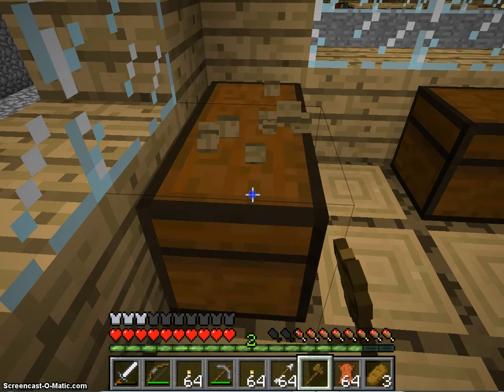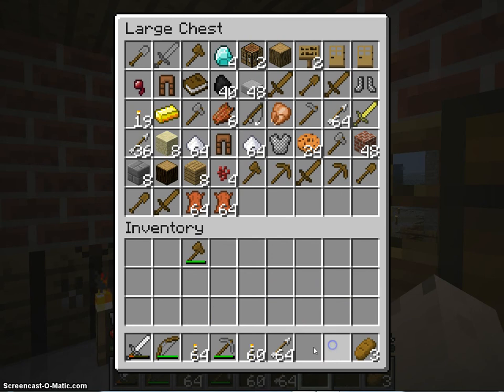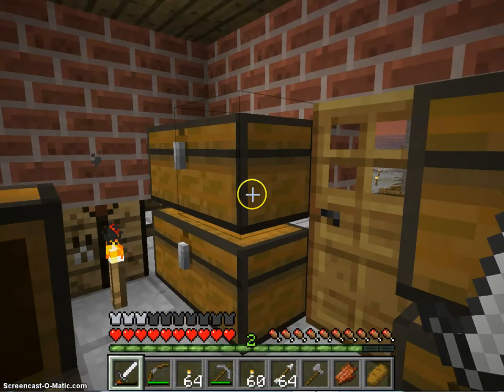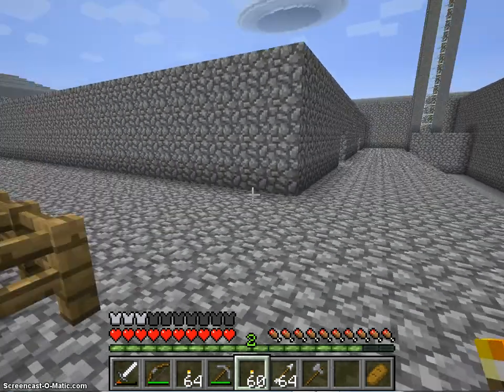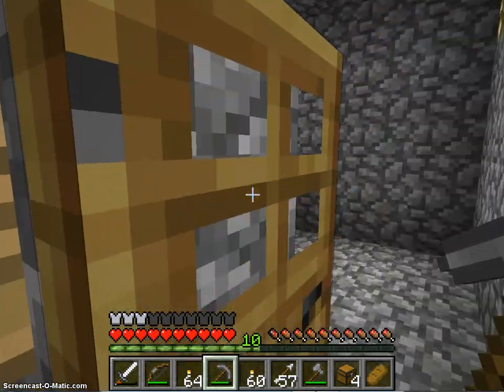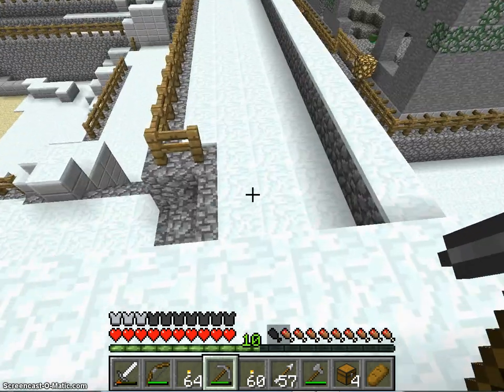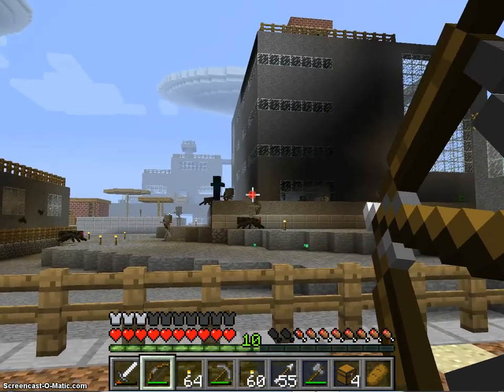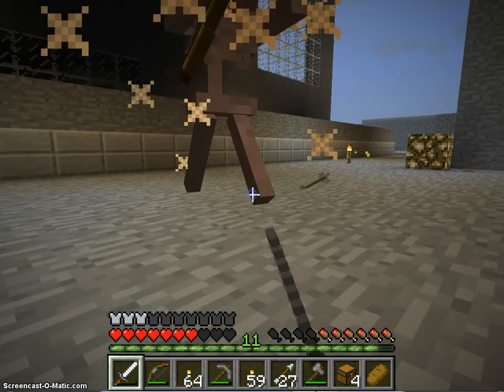Super Hostile Infernal Sky ep 7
i continue raiding the ghost town to trry to get some really cool item s and guss what ... I DO!